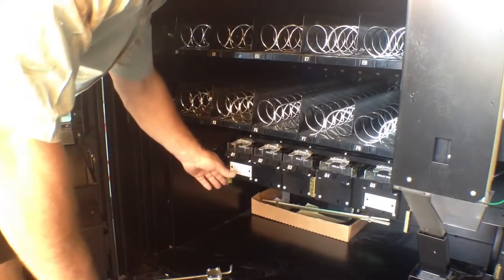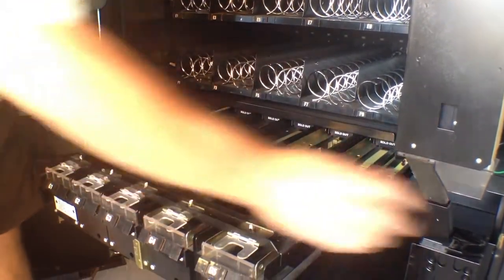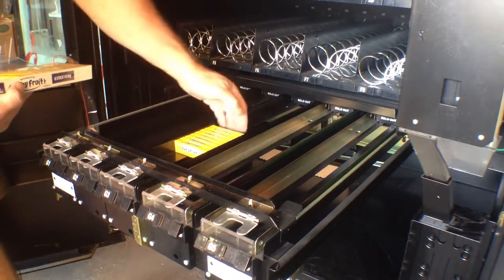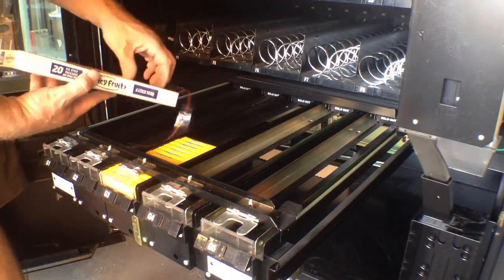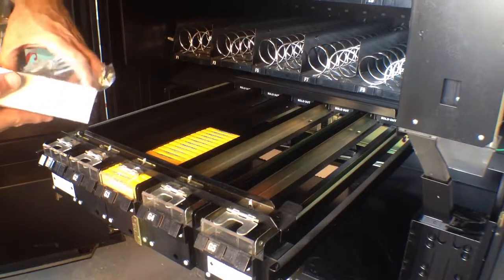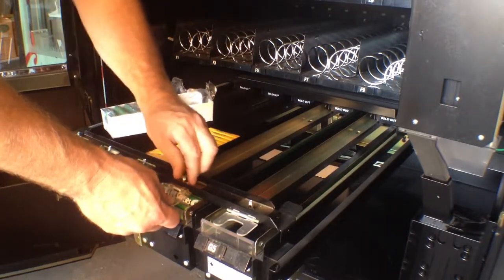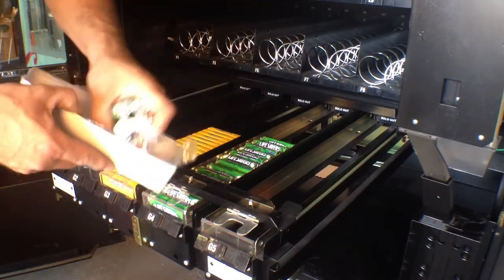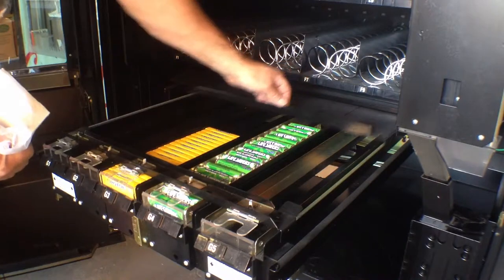How to Load Gum and Mints into an AP Snack Machine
For your customers who like fresh breath, learn how to load gum and mints into your AP snack machine with this video.